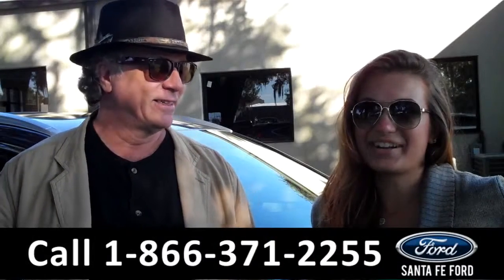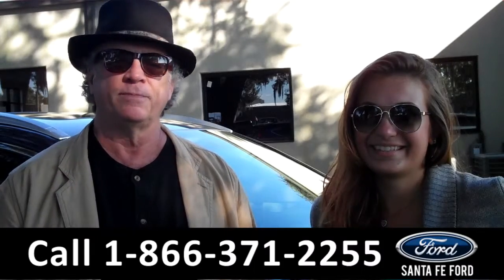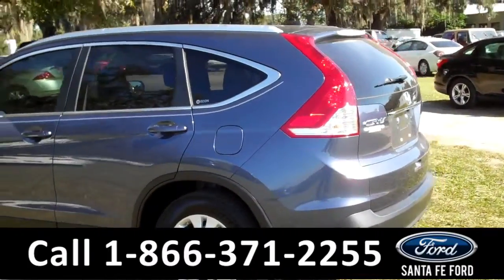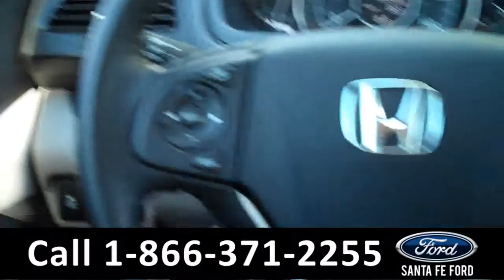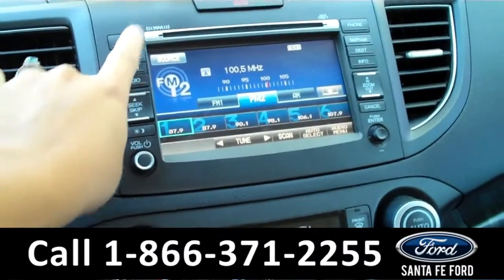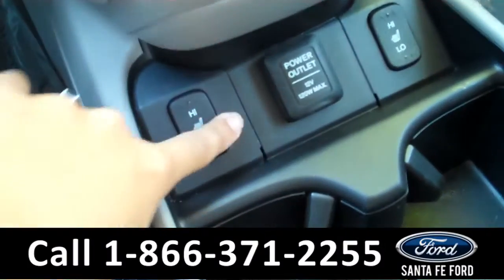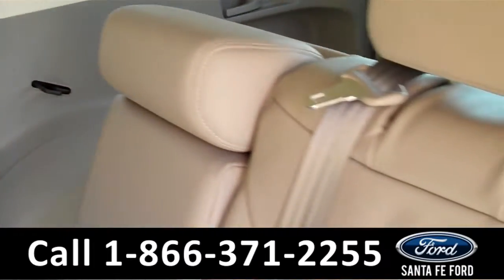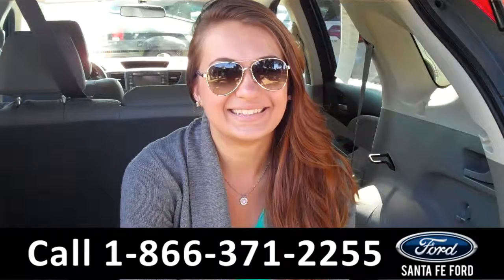Honda CRV Gainesville Fl Stock# G-33646P 32601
Honda CRV Gainesville Fl 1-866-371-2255 Stock# G-33646P Here's the LINK!

Year: 2012
Make: Honda
Model: CRV
Location: Gainesville, Fl
Engine: 2.4L
Trans: Automatic
Exterior: Twilight Blue Metallic
Miles: 35,306

video videos Honda CRV Gainesville Fl